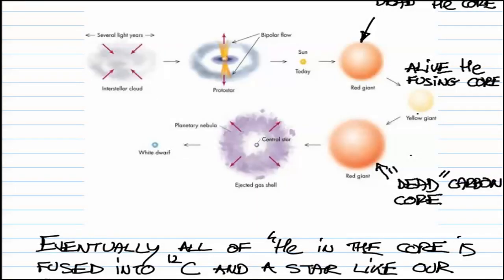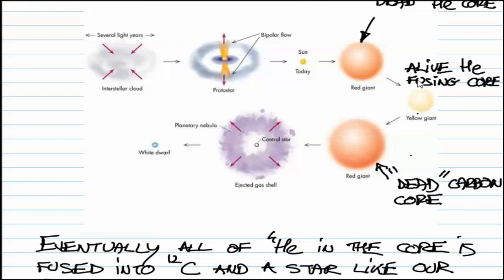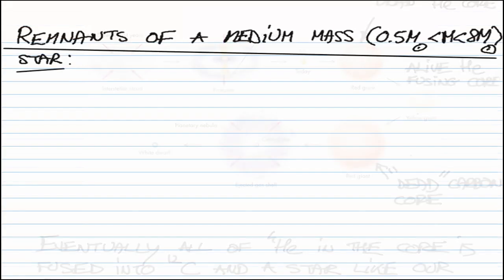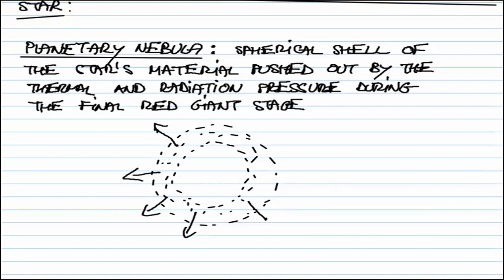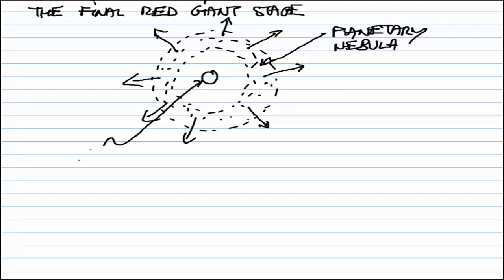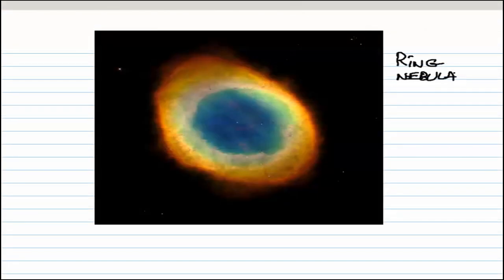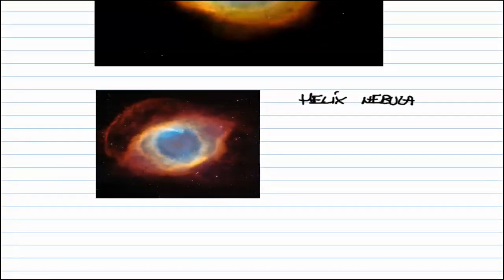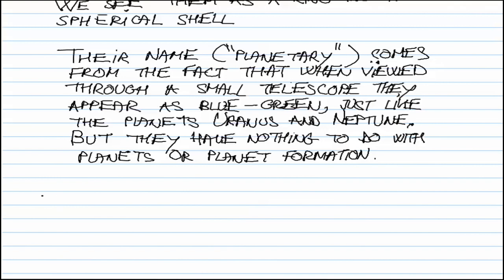ASTR 1P02 CLIP 13: Remnants Of Medium Mass Stars: Planetary Nebulae